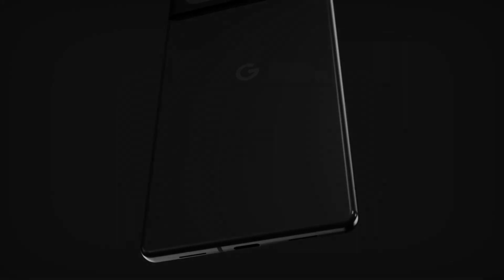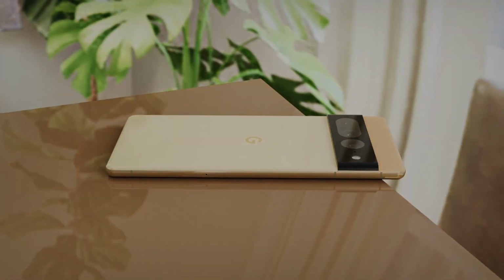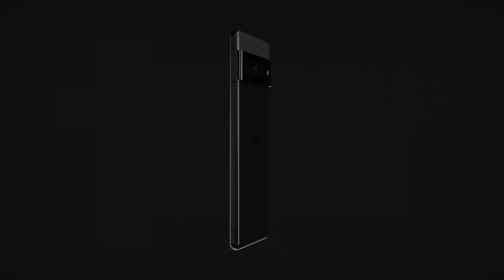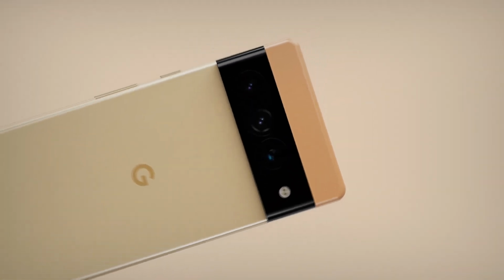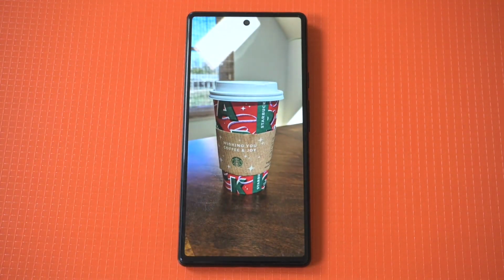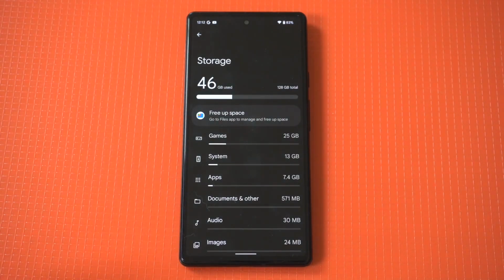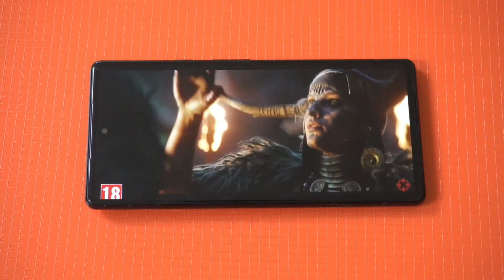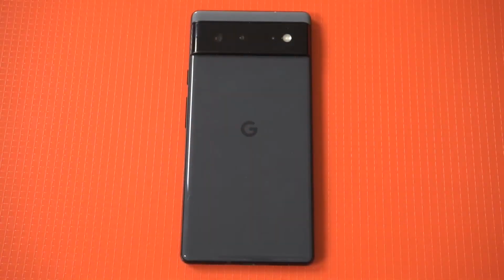Pixel 6 or Wait for Pixel 7?